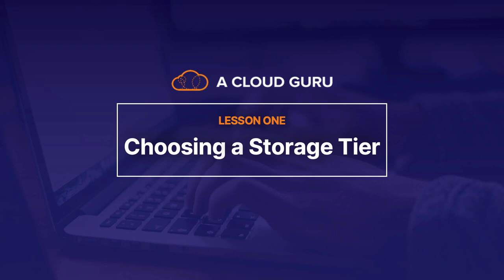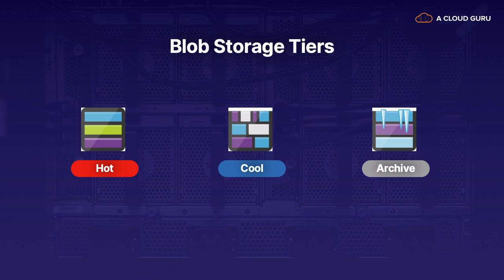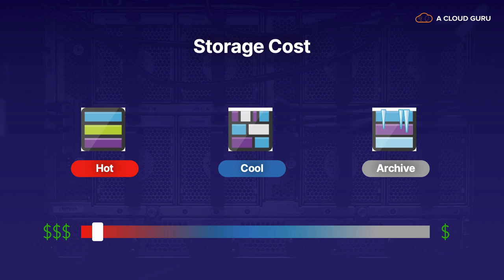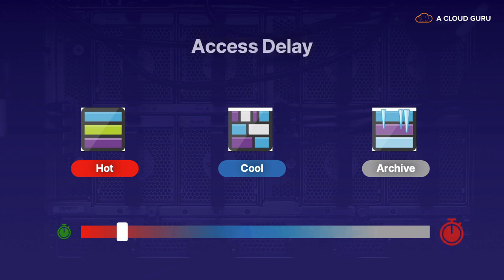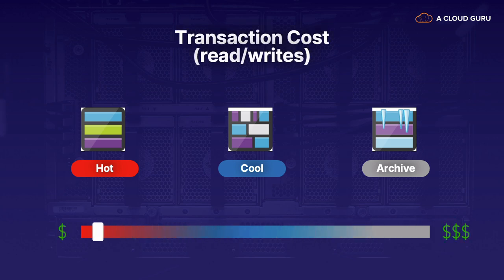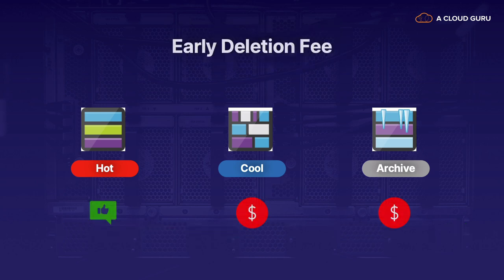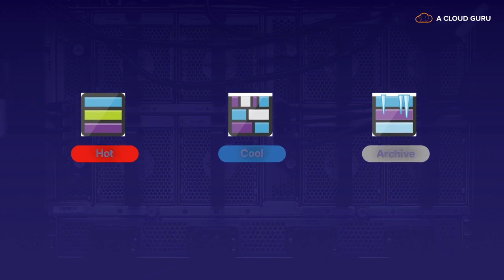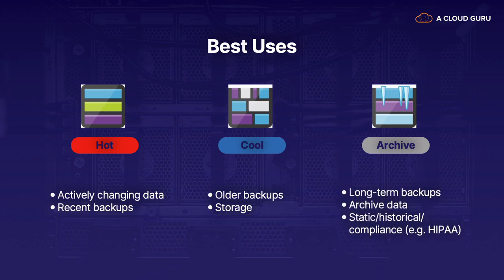AZ - 305 | Choosing Between Storage Tiers | Azure Architect Design